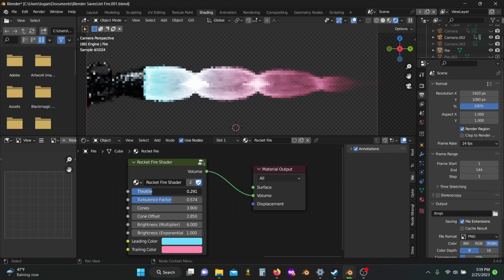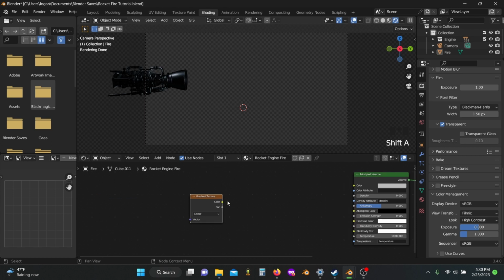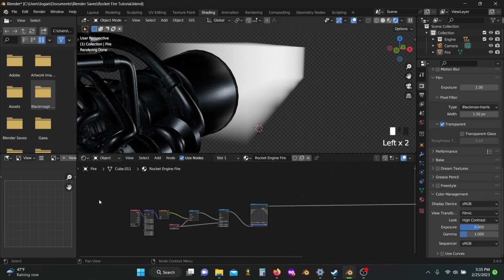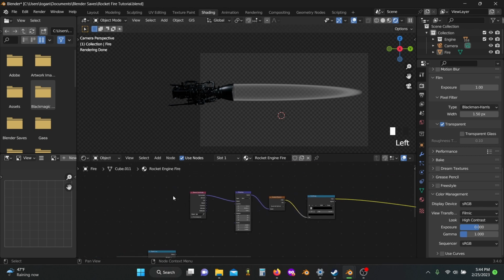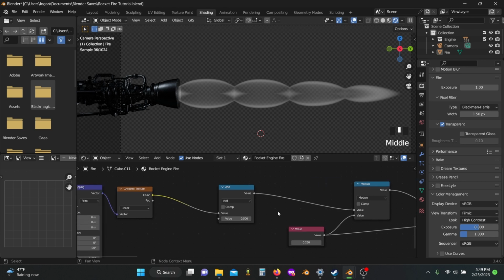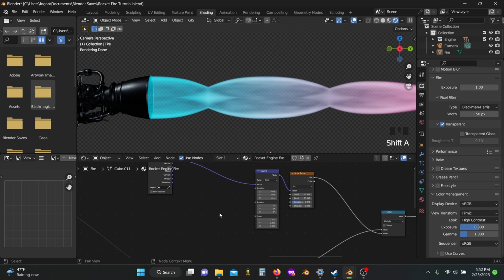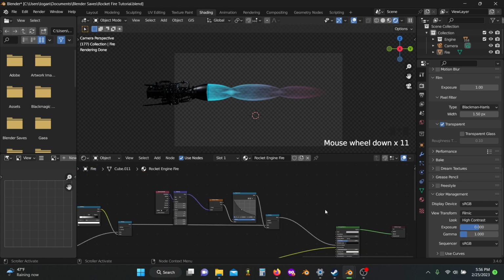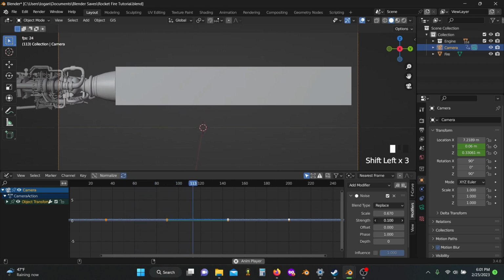Epic Rocket Engine Fire Effect (Procedurally) in Blender | Tutorial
Howdy everybody! I know its been a while but I'm getting back in the groove of things. In this tutorial I'll go over how you can create a really cool, procedural rocket fire effect as well as a really easy camera trick that will massively elevate your renders.

Hope you enjoy and as always, happy Blending! : )